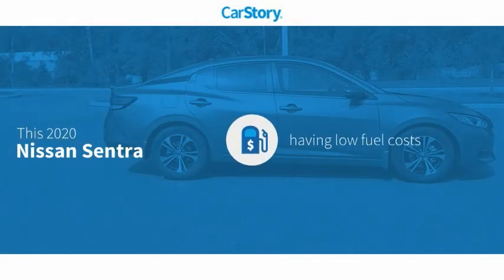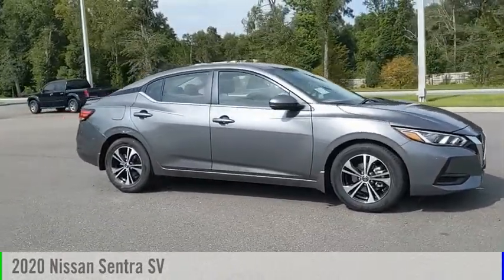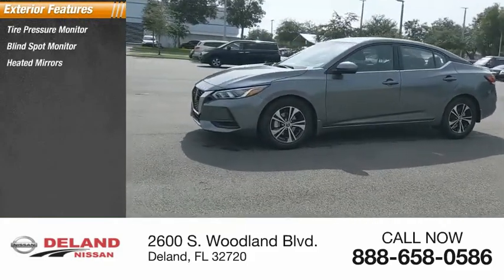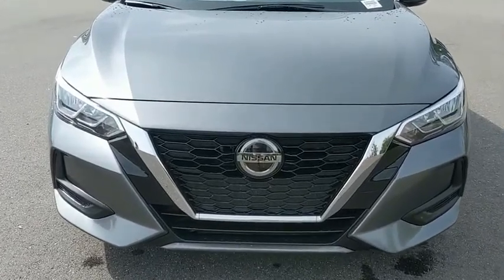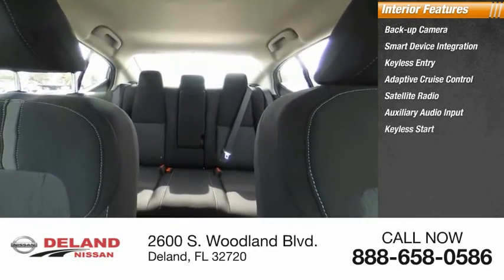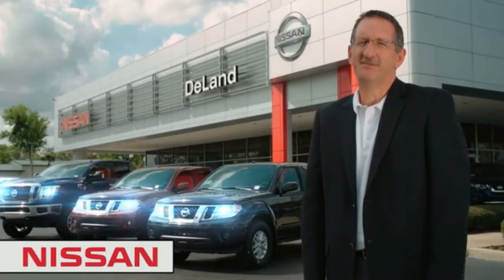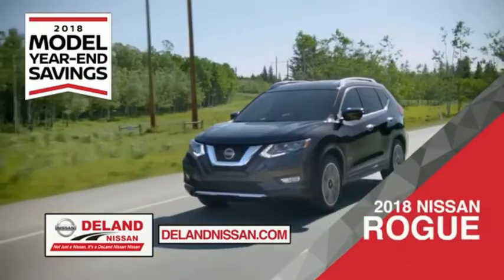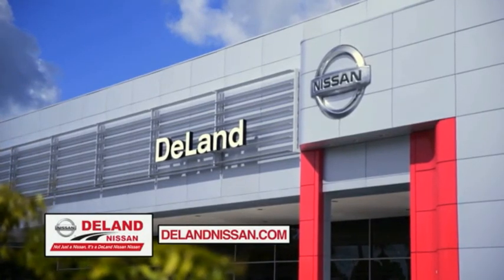2020 Nissan Sentra DeLand Nissan Y265483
Financing

Payment Calculator

Service Appointment

Deland Nissan
2600 S. Woodland Blvd.